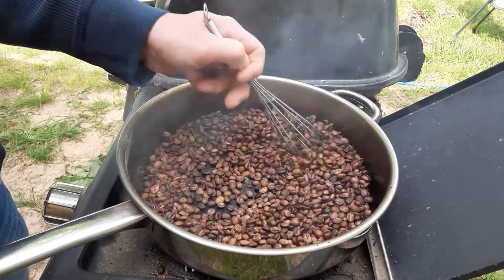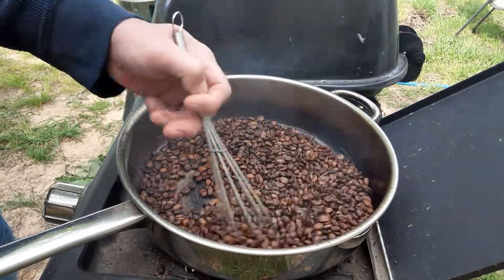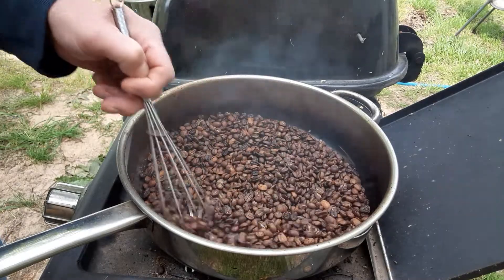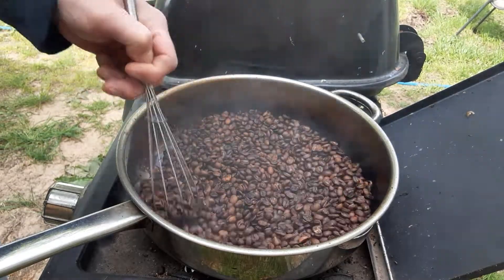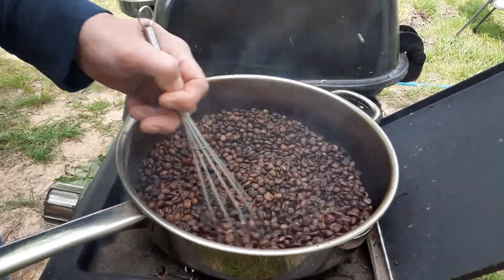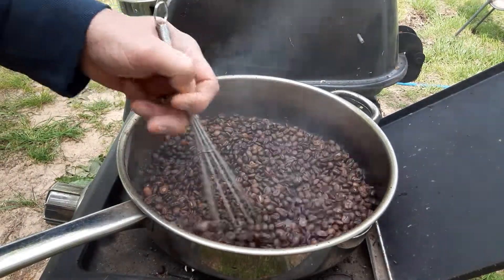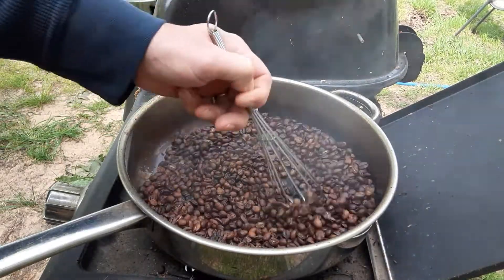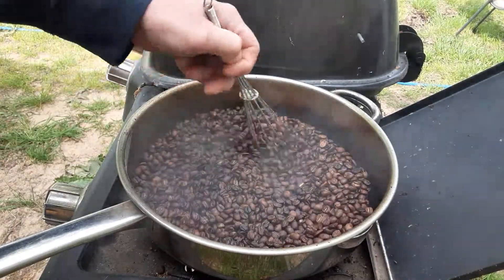Roasting coffee beans pt3